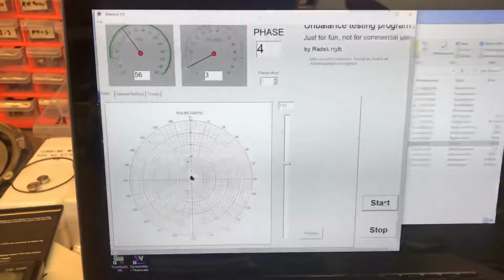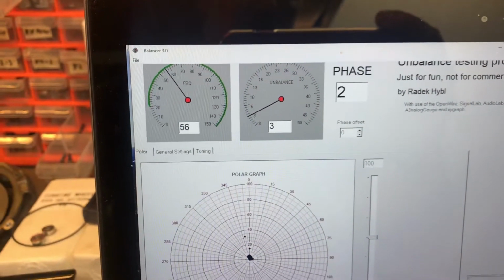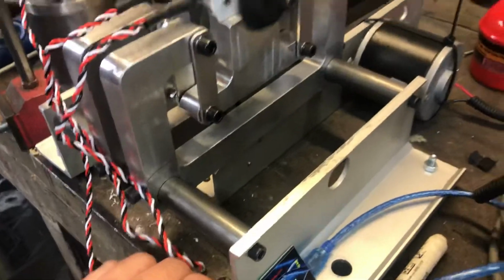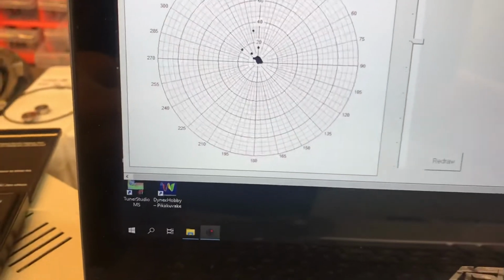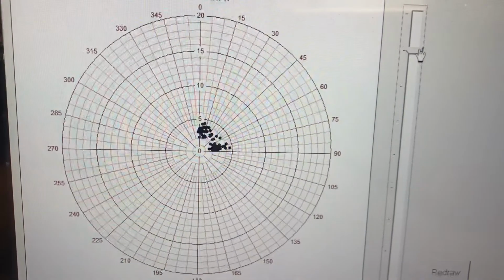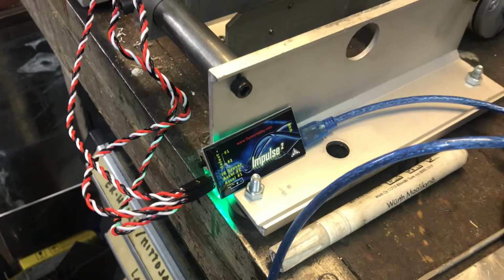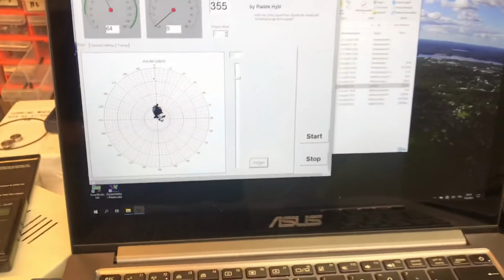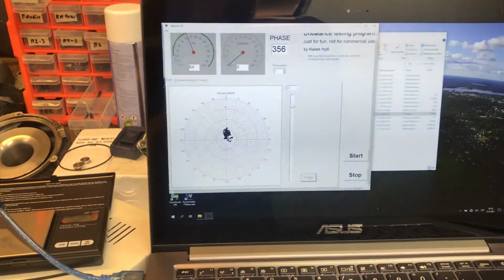Diy turbo balancer first tests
Testing the dit turbo balancer using Balance 30 software.